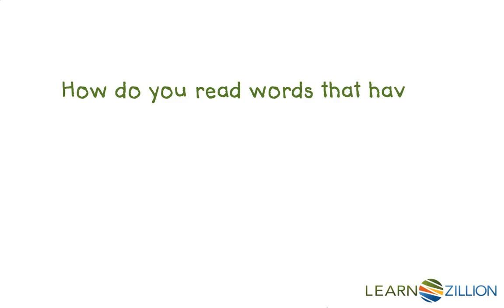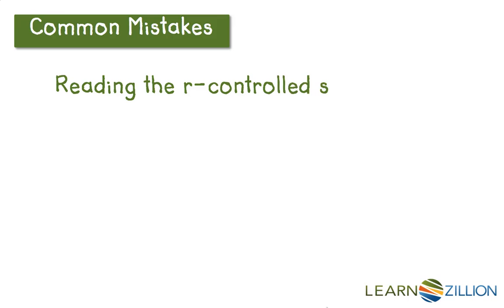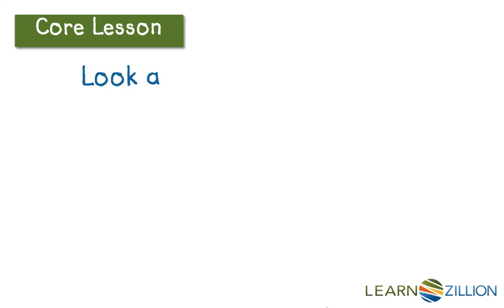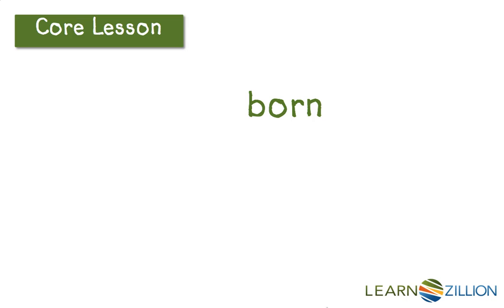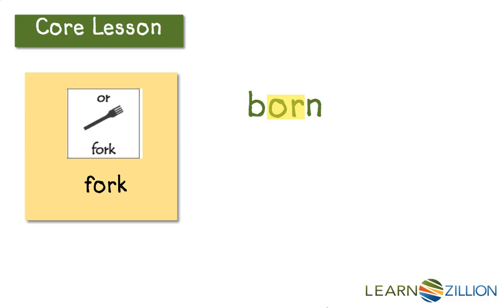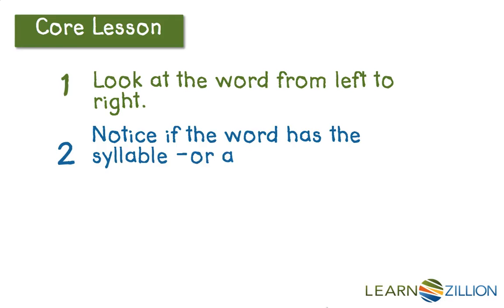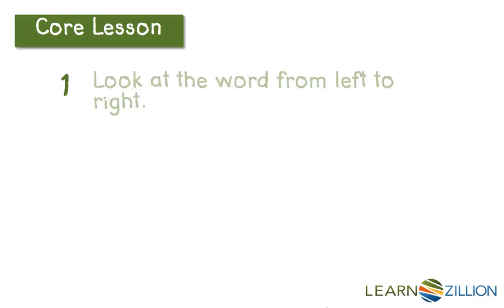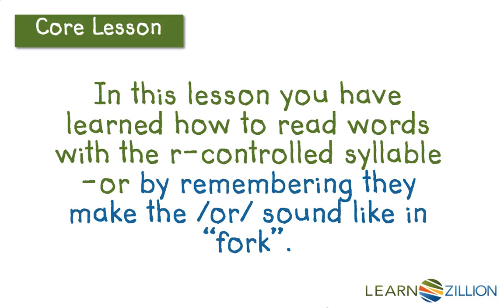Decode -or syllables in isolation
In this lesson you will learn how to read words with the r-controlled syllable -or by remembering they make the/or/ sound like in "fork".

ADDITIONAL MATERIALS

STANDARDS